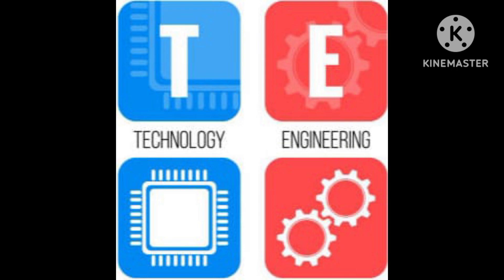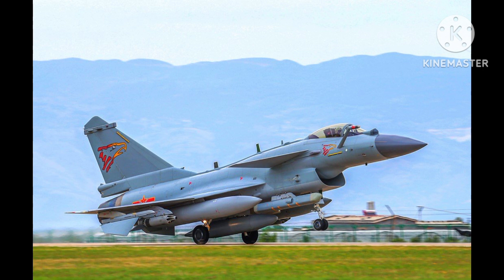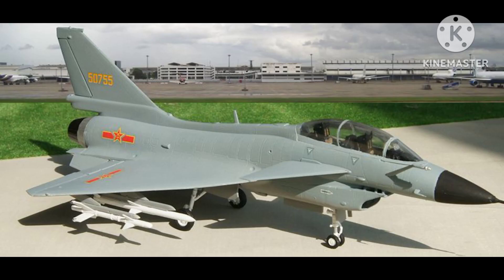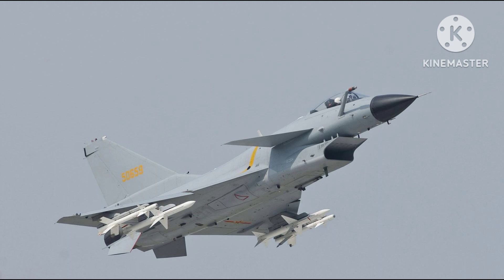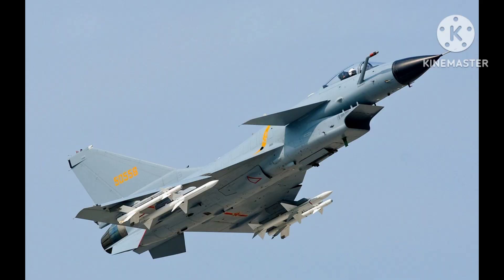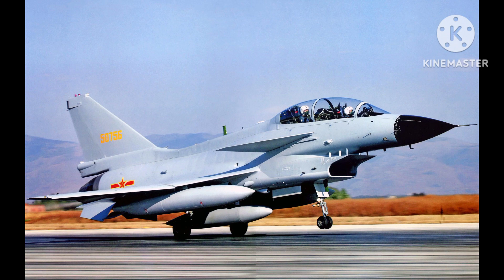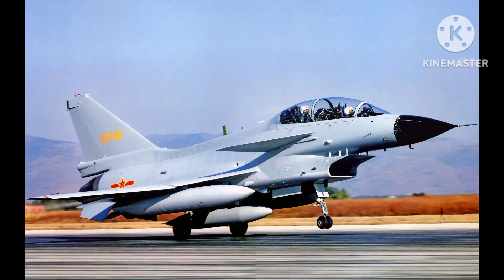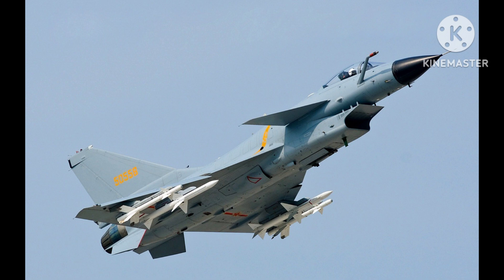Chengdu J-10 fighter aircraft developed by China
Assalamualikum.

Welcome everyone.

Today we will try to tell about Chengdu J-10 fighter aircraft developed by China.

The Chengdu J-10 is a multirole fighter aircraft designed and manufactured by the Chengdu Aircraft Industry Group, a subsidiary of the state-owned Aviation Industry Corporation of China. The J-10 is one of China's most advanced fighter aircraft and is in service with the People's Liberation Army Air Force (PLAAF) and the Pakistan Air Force.

The J-10 made its first flight in 1998, and it was introduced into service in 2003. The aircraft's design is said to be influenced by the Israeli IAI Lavi fighter, although this has been disputed by the Chinese government. The J-10 features a delta wing configuration and is powered by a single Saturn AL-31FN afterburning turbofan engine, which gives it a top speed of Mach 2.2 and a combat radius of around 1,000 kilometers.

The J-10 is a highly maneuverable aircraft, and its avionics suite includes a radar warning receiver, electronic countermeasures, and a helmet-mounted sight system. It can carry a range of air-to-air and air-to-ground weapons, including missiles, bombs, and rockets. The aircraft has a maximum takeoff weight of 19,277 kilograms and a maximum weapons load of 6,000 kilograms.

In terms of its operational capabilities, the J-10 has been used by the PLAAF in a variety of roles, including air defense, ground attack, and reconnaissance. It has also been used in a number of military exercises, including joint exercises with foreign air forces. The aircraft has been involved in a number of incidents with foreign aircraft, including a 2014 incident with a Japanese military aircraft over the East China Sea.

The J-10 has undergone a number of upgrades over the years, with the latest variant being the J-10C. This version features an upgraded avionics suite, including a new active electronically scanned array (AESA) radar, and is believed to be capable of engaging stealth aircraft. The J-10C is also capable of carrying the PL-15 beyond-visual-range air-to-air missile, which has a reported range of over 300 kilometers.

In addition to the PLAAF, the J-10 has also been exported to a number of countries, including Pakistan, which is the largest export customer for the aircraft. The J-10 is seen as an important component of China's efforts to modernize its military and increase its regional influence. While the aircraft is not yet considered to be on par with the latest Western fighter aircraft, it represents a significant step forward for China's domestic aerospace industry.

Assalamualikum.